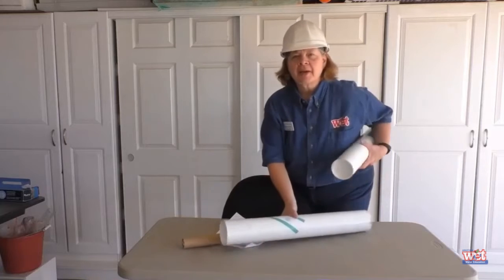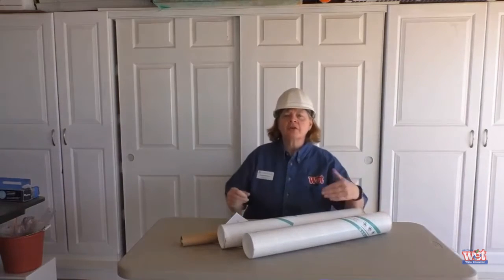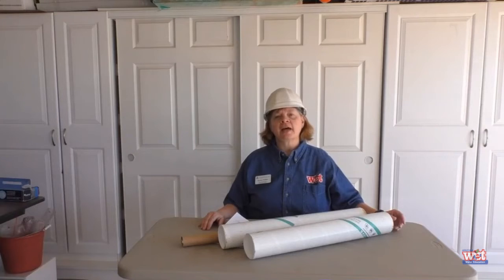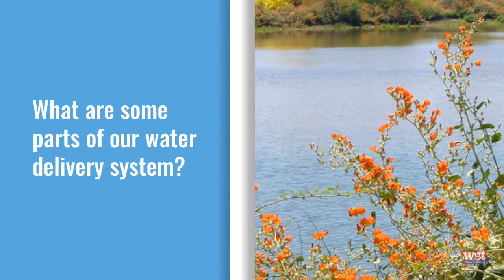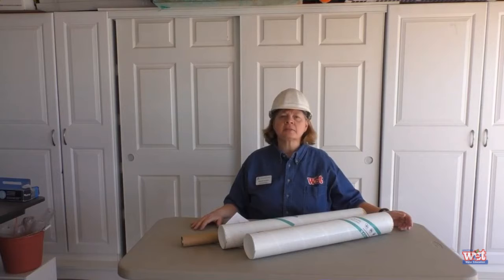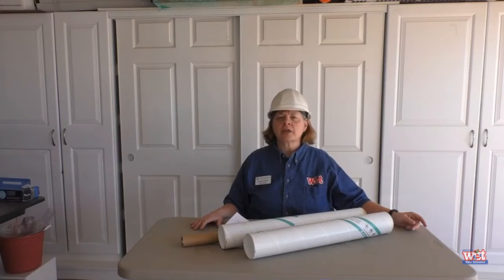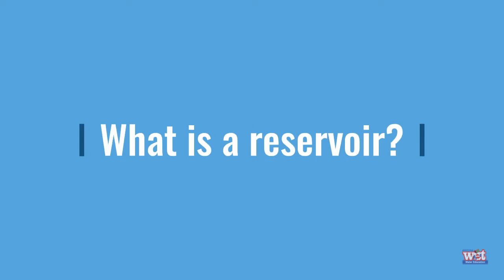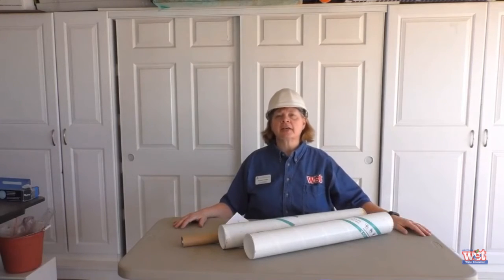Pump it Up! - Part 1 - What is the CAP?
The Central Arizona Project, or CAP, is one of the longest aqueduct systems in the United States. It runs 336 miles, from the western part of Arizona at Lake Havasu, through the deserts and mountains of central Arizona, all the way past Tucson. Wow, that's impressive!

Arizona Project WET just hired you to build a scale model of it. Let's learn more about one of Arizona's important water supply systems.

Pump it Up! | Central Arizona Project Engineering Challenge - Part 1 - What is the CAP?